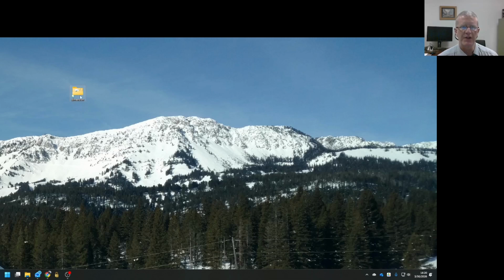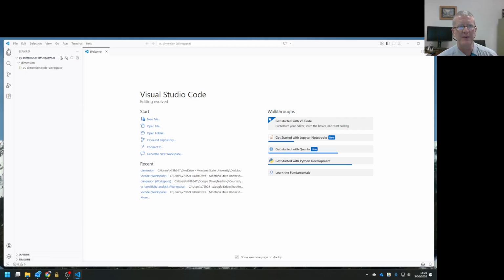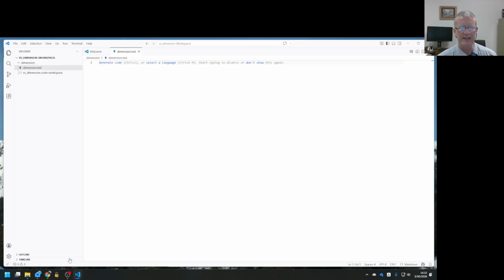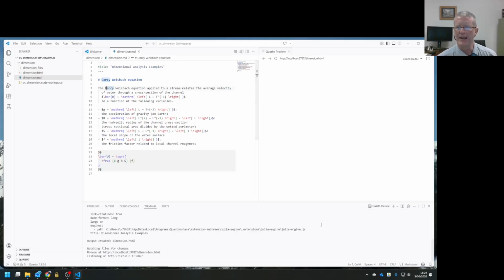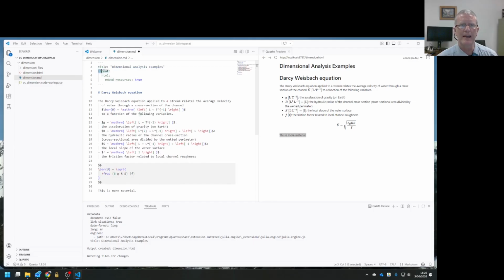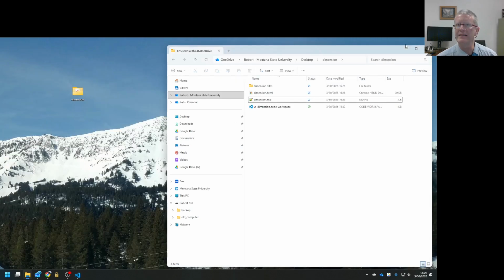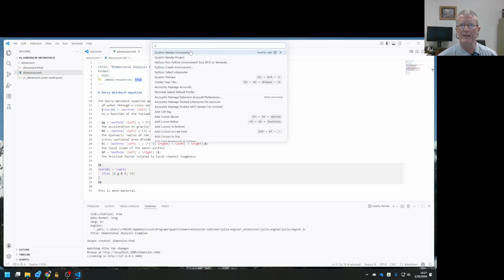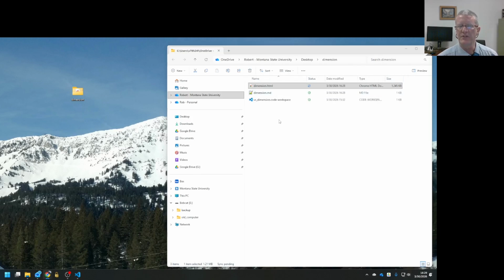Using the Quarto extension in VS Code to render markdown - v20260330